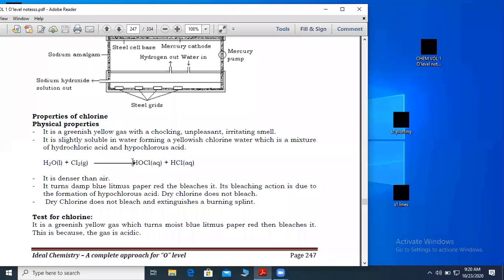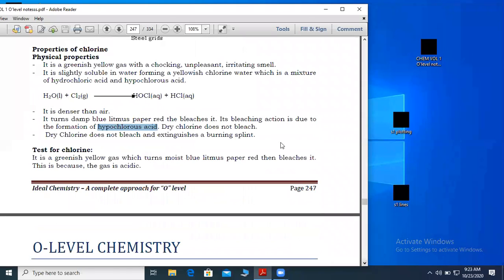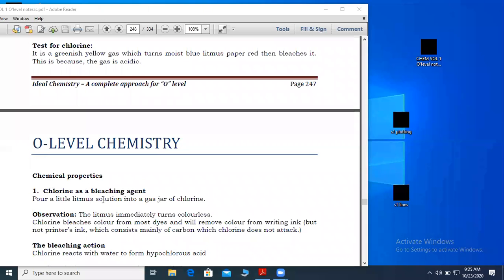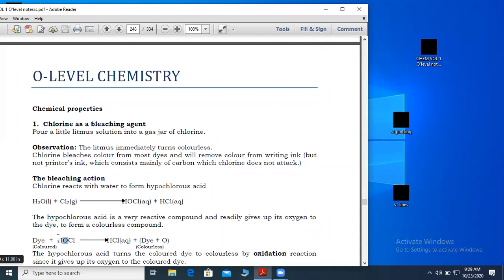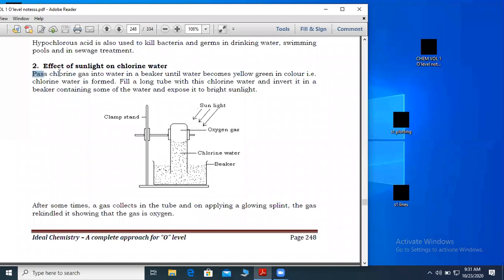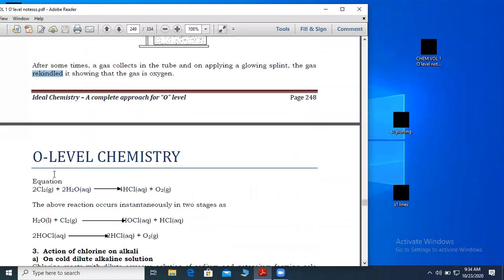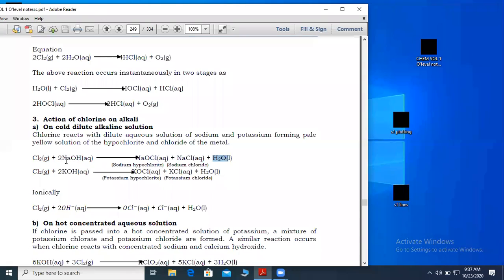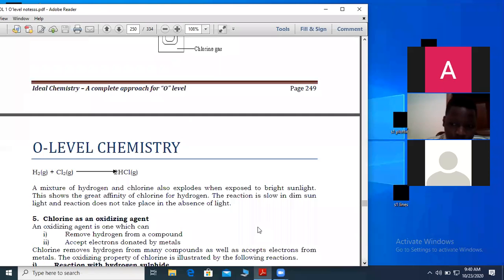23 October 2020